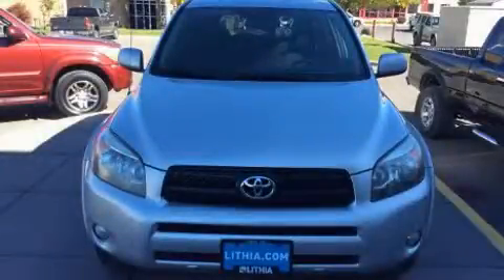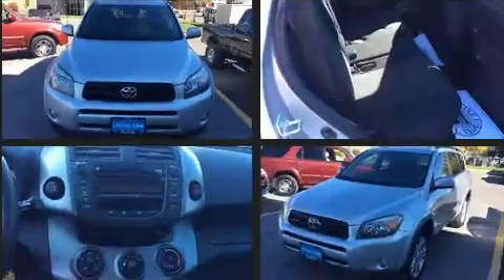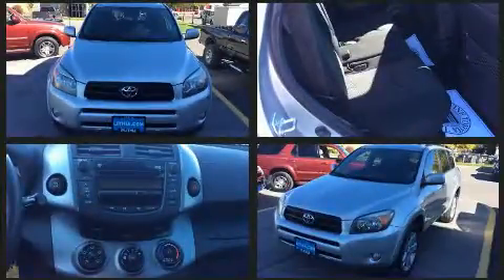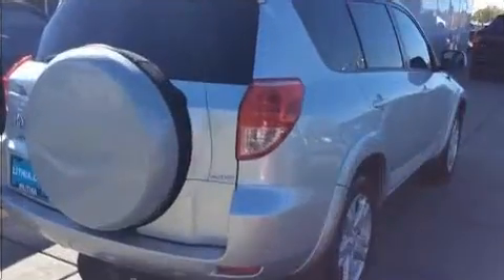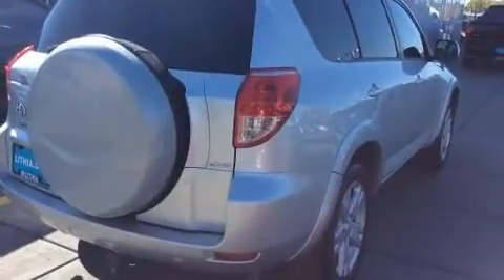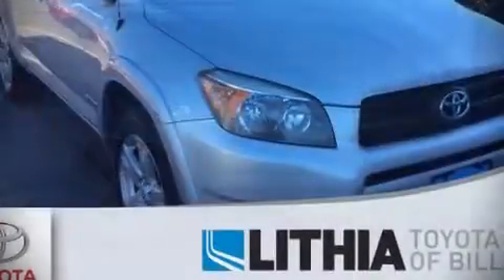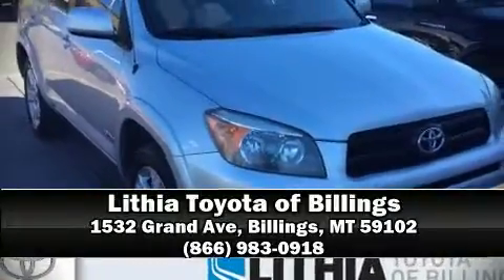2007 Toyota RAV4 Sport in Billings, MT 59102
Take command of the road in the 2007 Toyota RAV4. It features four-wheel drive capabilities, a durable automatic transmission, and an efficient 4 cylinder engine. The following features are included: an outside temperature display, front fog lights, telescoping steering wheel, skid plates, cruise control, a roof rack, and remote keyless entry. Curtain airbags combine with standard stability control in creating a comprehensive safety network. We'd also be happy to help you arrange financing for your vehicle. Come on in and take a test drive!